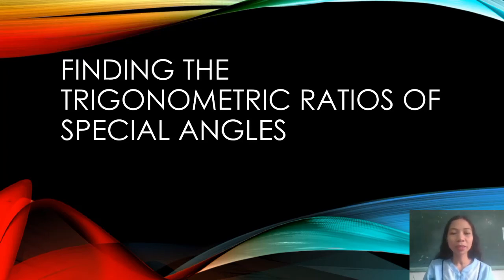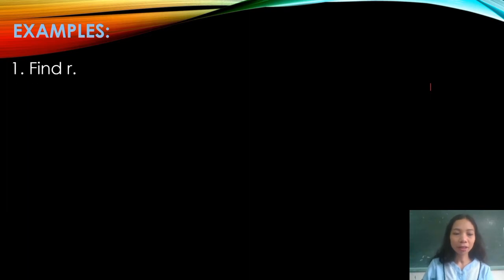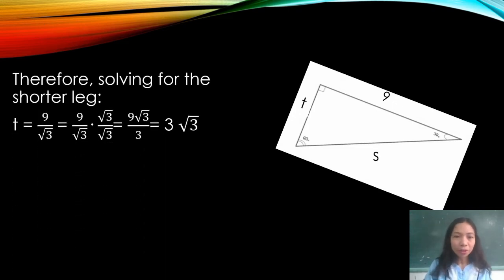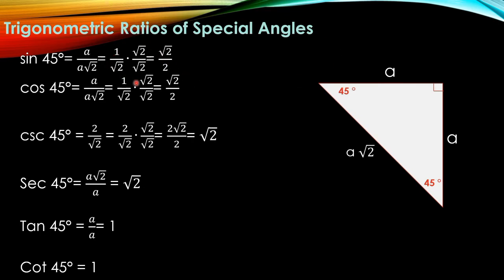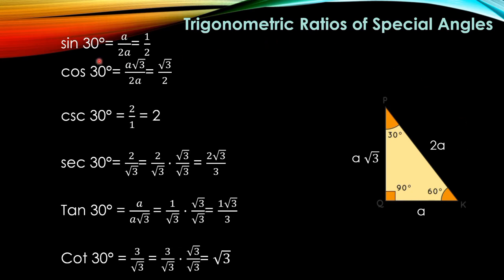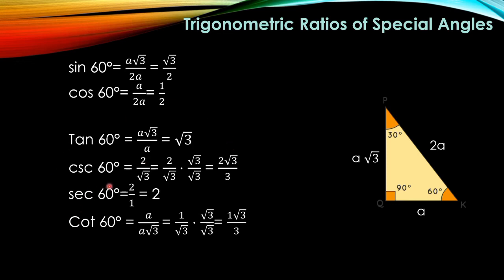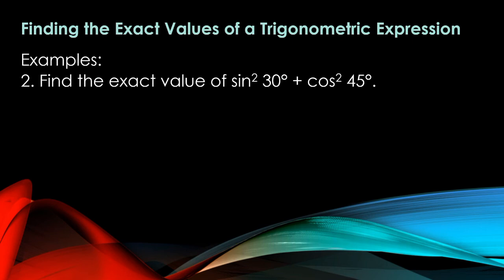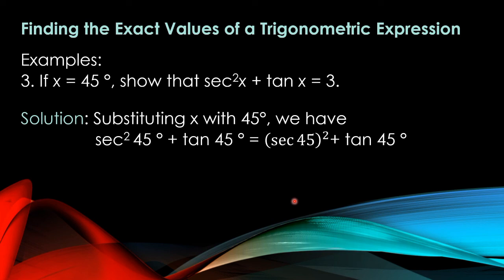Finding the Trigonometric Ratios of Special Angles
Quarter 4, MELC 2